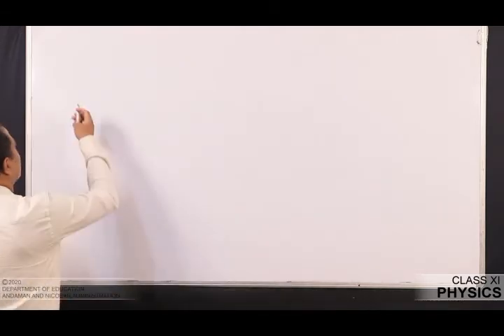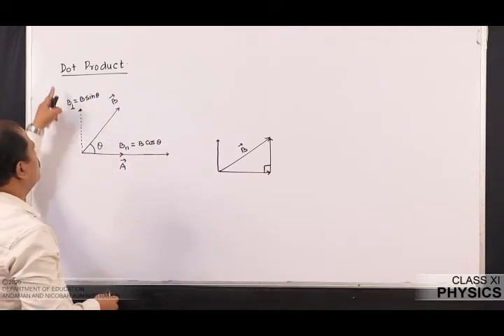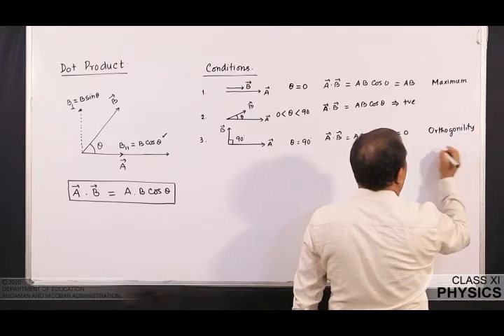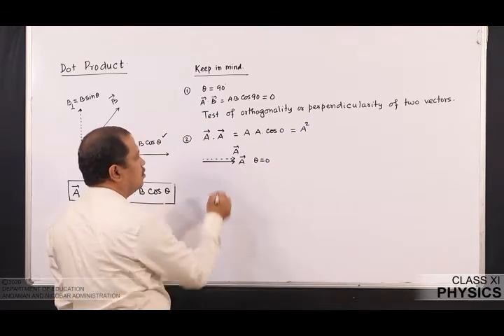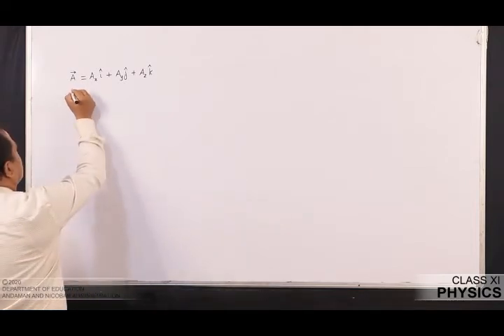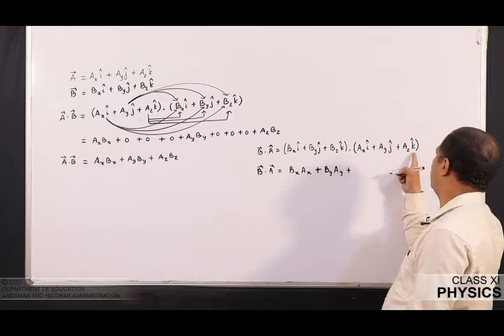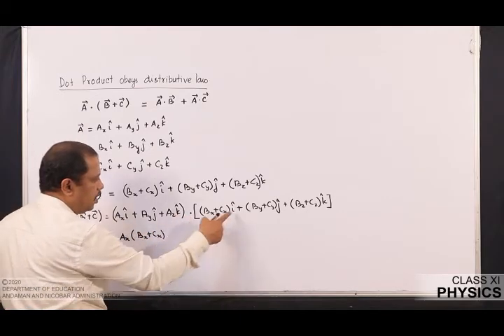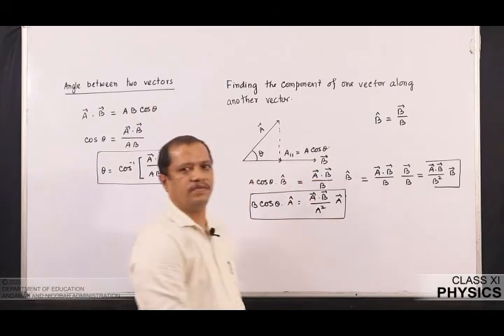CLASS 11 PHYSICS Fundamentals of Vectors-7